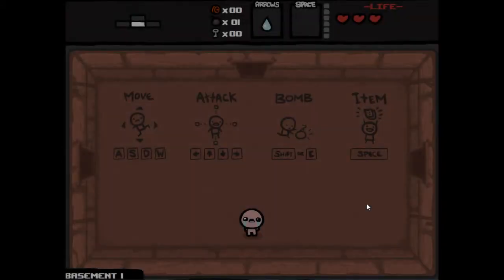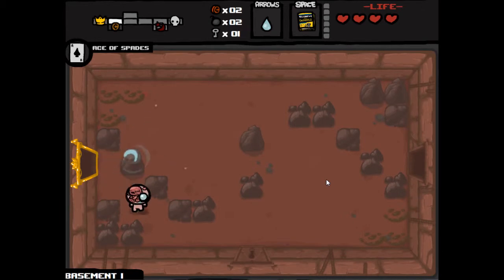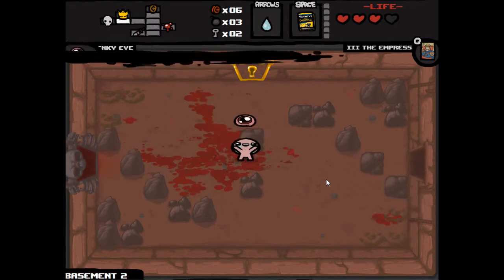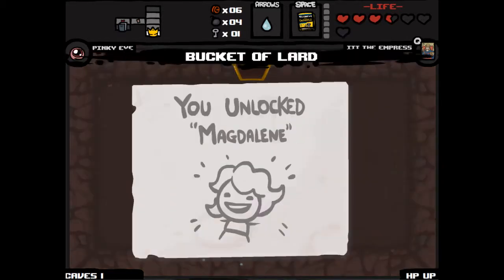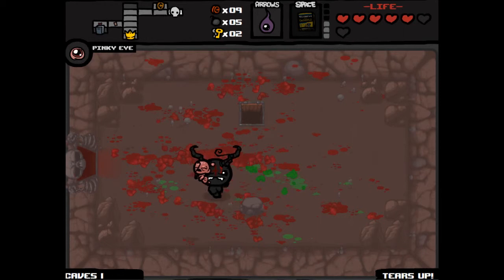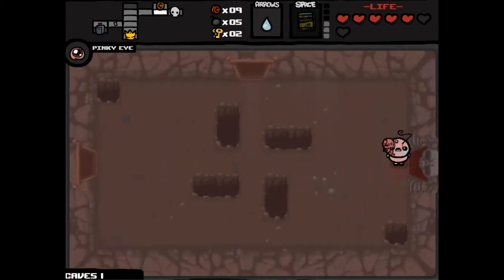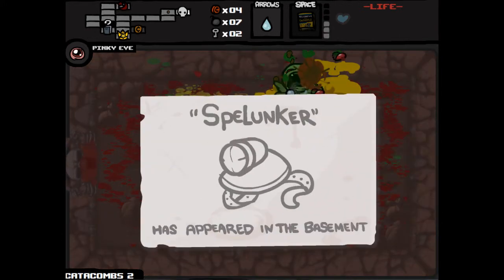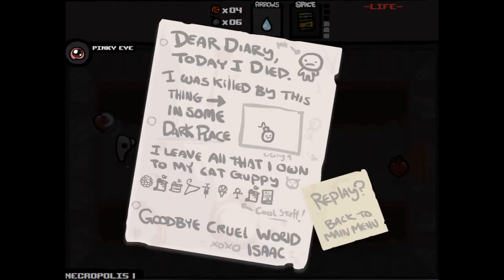The Binding of Issac: Hunt for Platinum God #1: ReGenisis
Watch as delve deep into the depths of a little naked boys basement in my quest to obtain all 94 items in The Binding of Issac